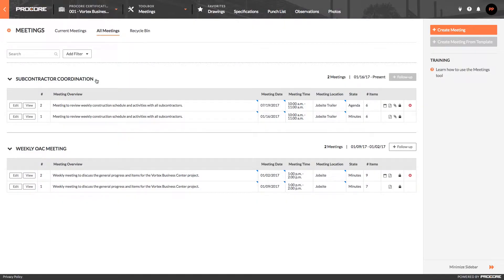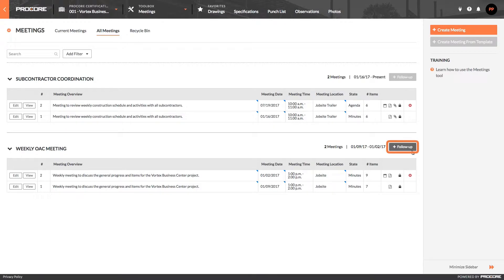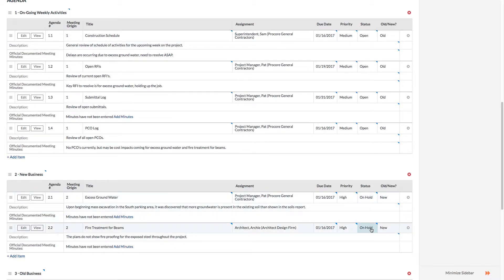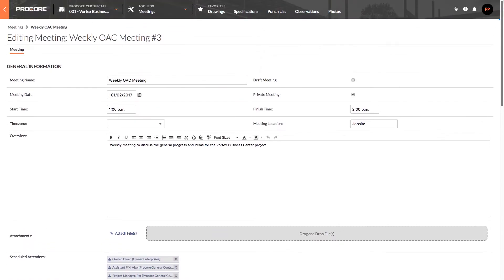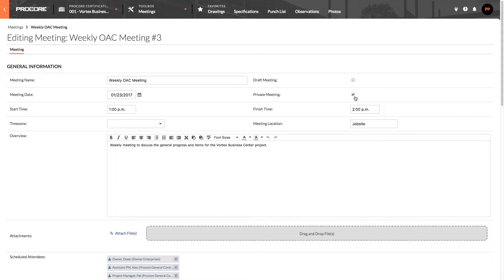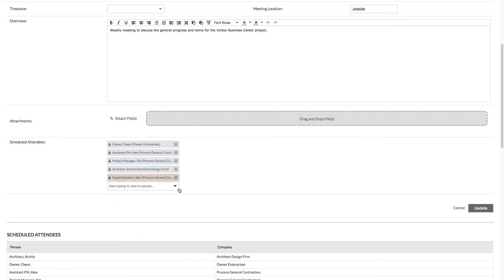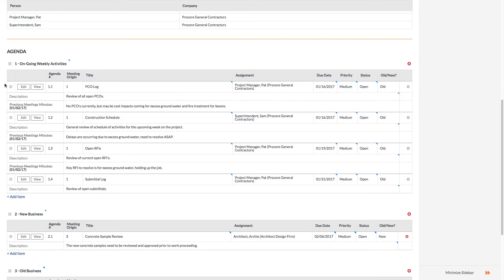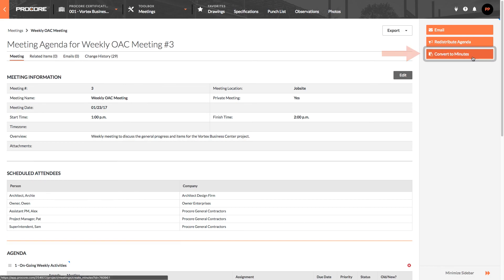Meetings - Create Meetings | Procore Training Video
Learn how to create meetings by using the Procore platform.